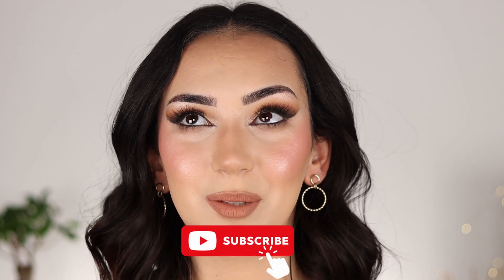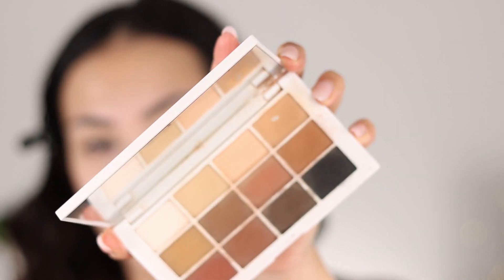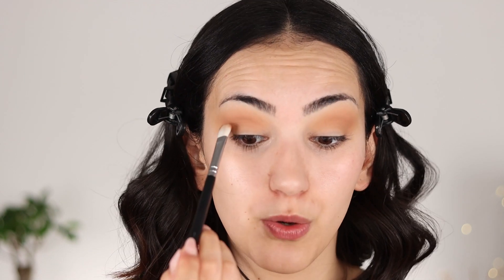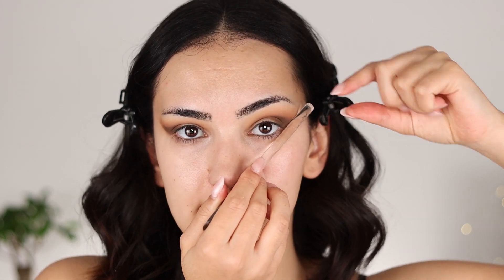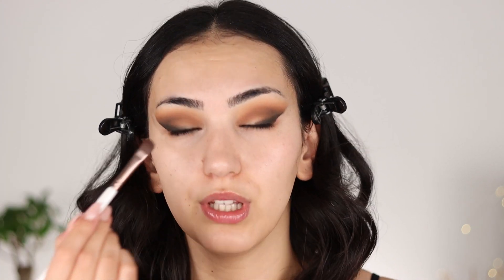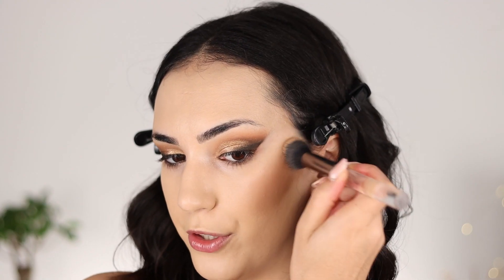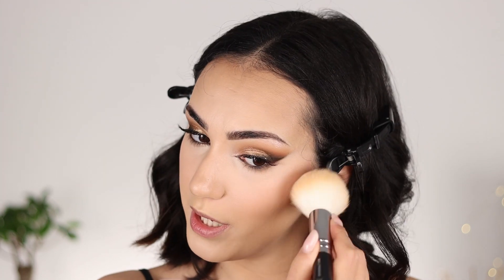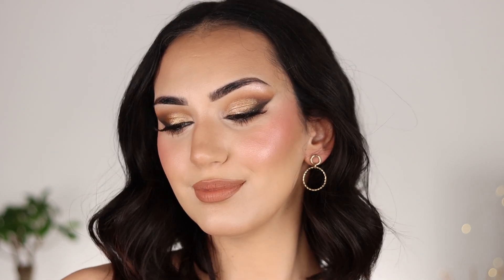FULL GLAM NIGHT OUT LOOK | SUPER LONGWEAR & SWEATPROOF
Hi guys!
On today's video I'll be inspiring you on your next full glam for a glamourous night out. This look is super sexy and dramatic. It included the technique from the foxy eyes trend that lifts our eyes and gives the look that extra sultriness! I hope you like it!

Lottie London Metallic Eyeshadow in Golden Hour
Dermacol Black Magic Makeup Base

xoxo